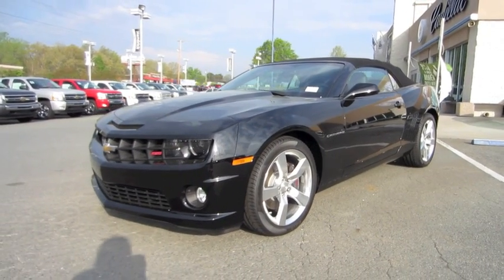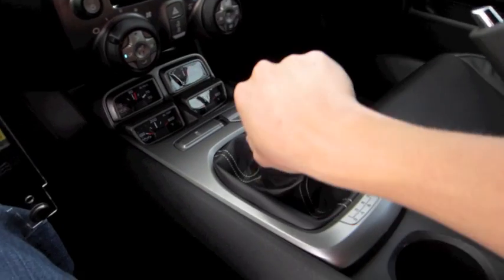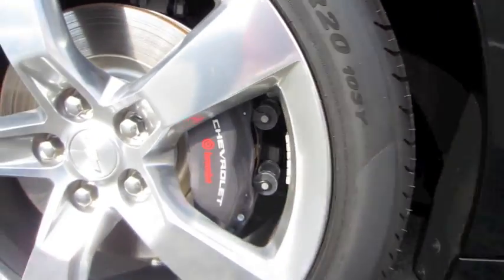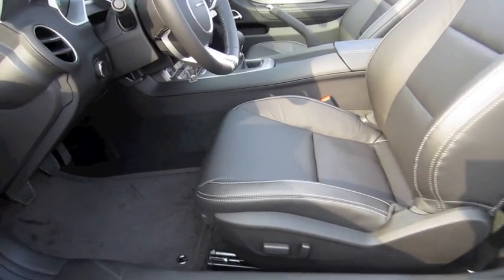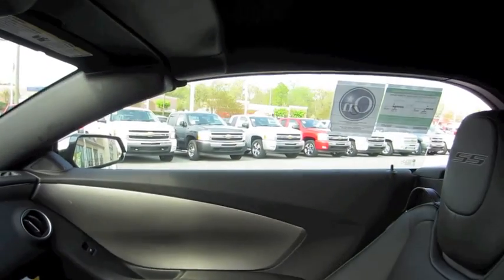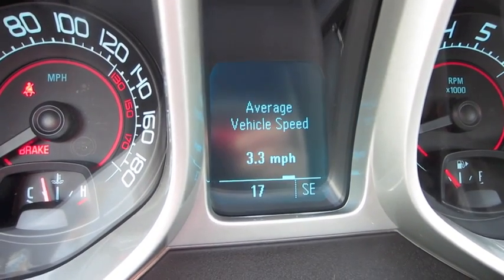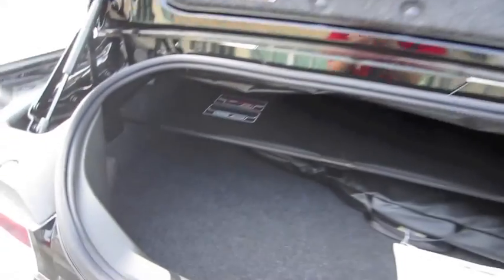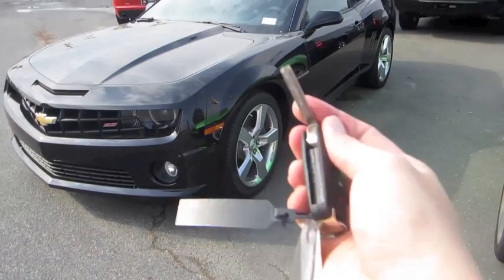2011 Chevrolet Camaro SS Convertible Start Up, Exhaust, and In Depth Tour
In this video I give a full in depth tour of the 2011 Chevrolet Camaro SS Convertible. I take viewers on a close look through the interior and exterior of this car while showing details, over viewing of features, and noting unique styling cues to the vehicle itself. I also show the engine and the details of it, start it up and see how it sounds under acceleration. A thorough tour/review of this car designed to give others a greater overall appreciation of the vehicle.